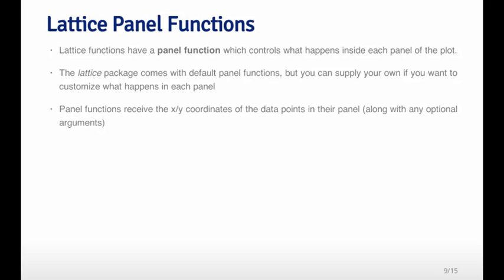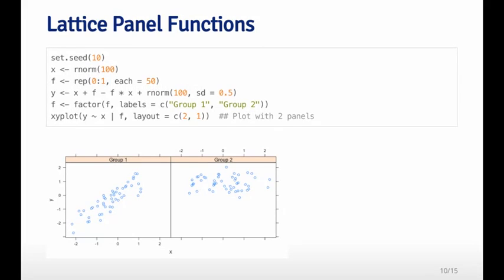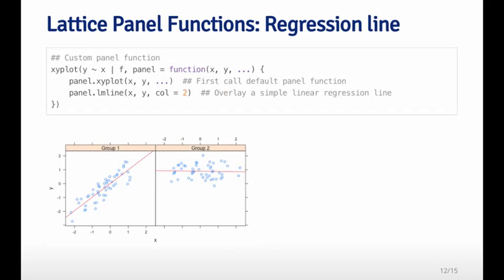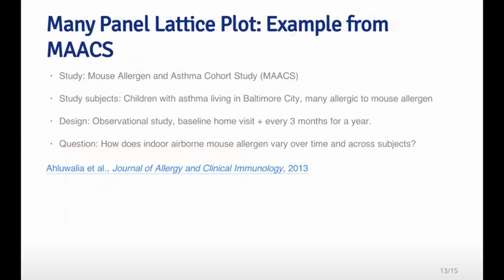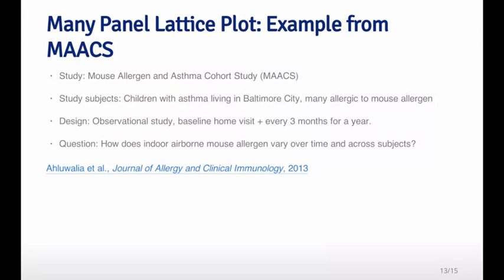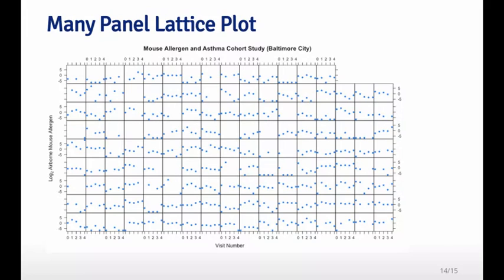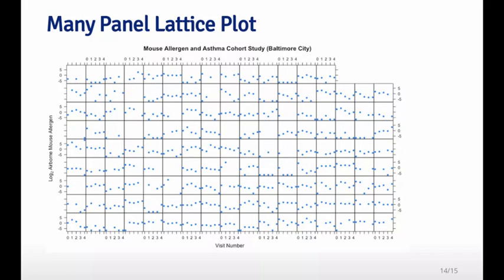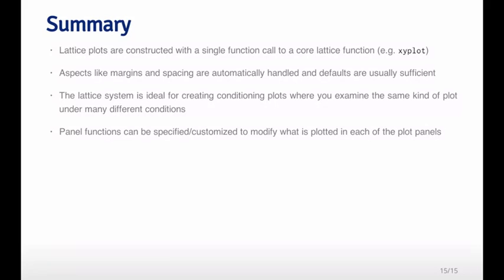Lattice Plotting System part 2 Johns Hopkins University Coursera